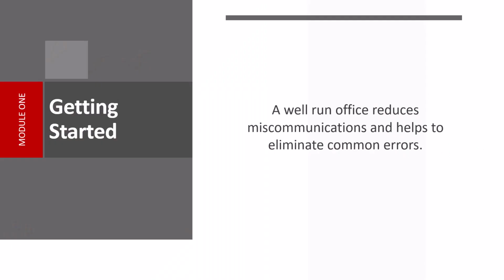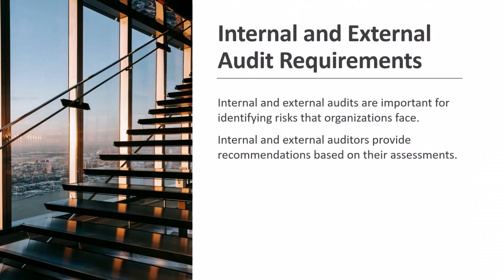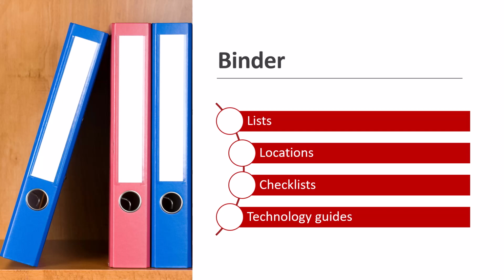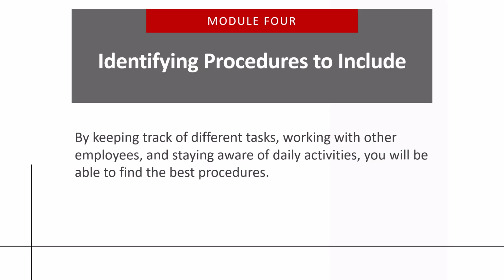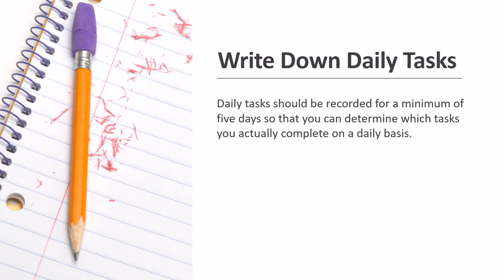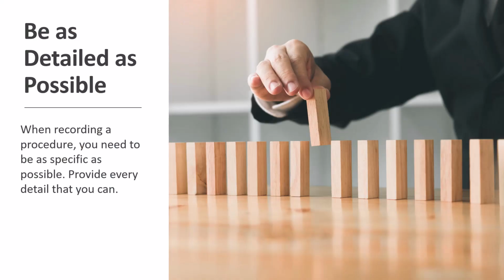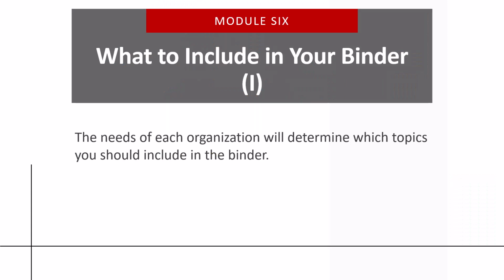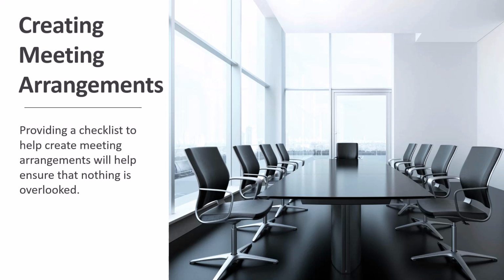Office Procedures Lecture 1